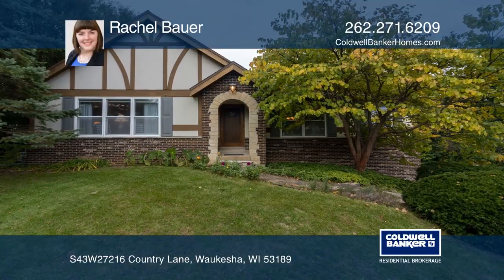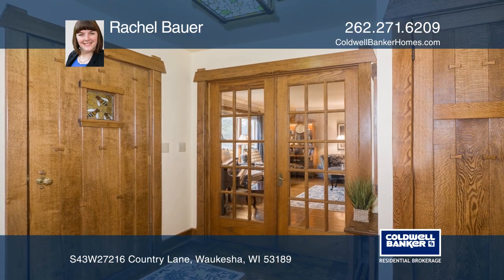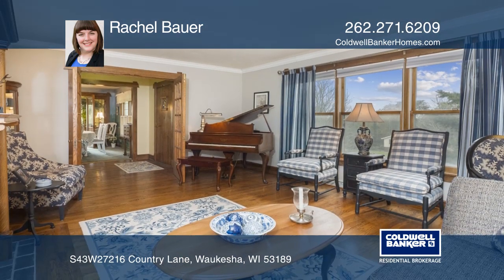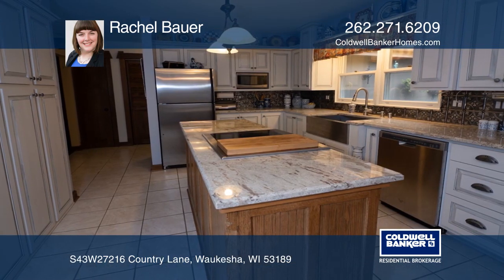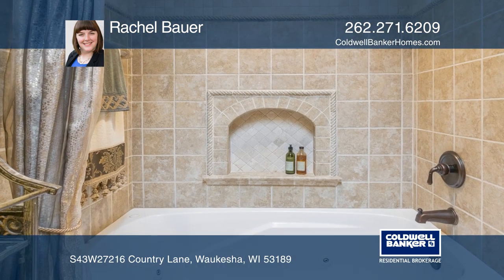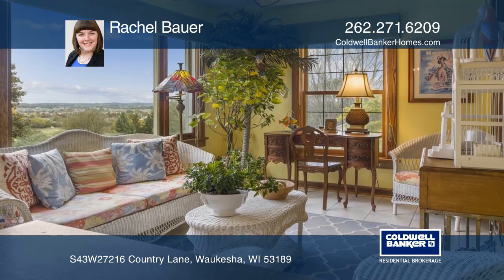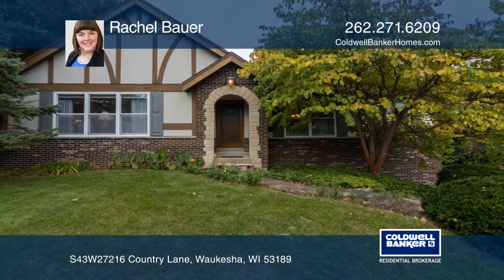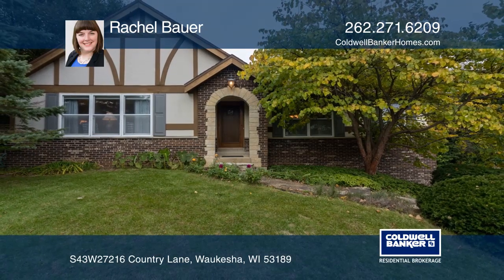S43W27216 Country Lane Waukesha, WI | ColdwellBankerHomes.com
S43W27216 Country Lane, Waukesha, WI

True arts and crafts style dream home! First time this home has ever been available. Seller is a national award-winning carpenter and it shows. Attention to detail at every turn! Solid wood trim throughout. Enchanting stained glass work on French doors and entryway. Remodeled kitchen with granite co